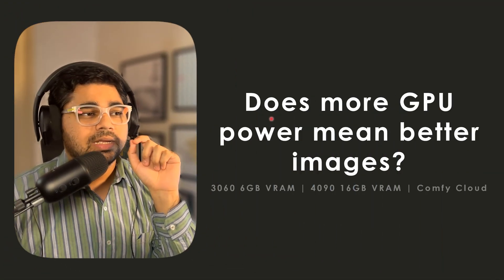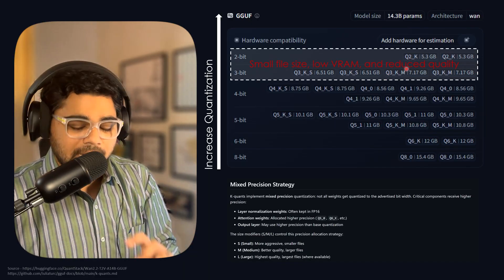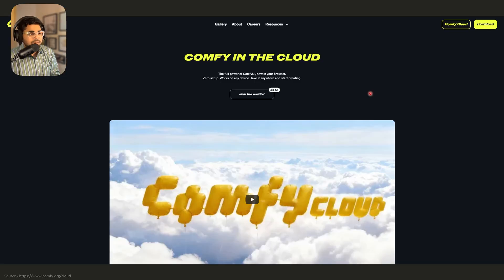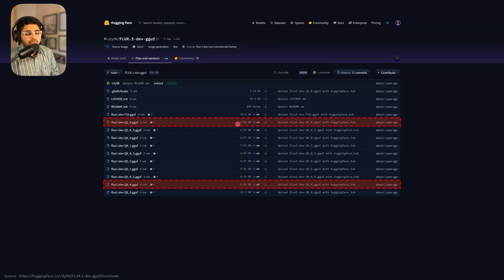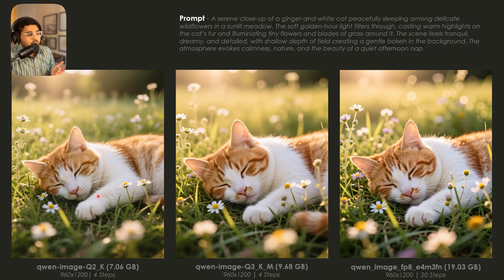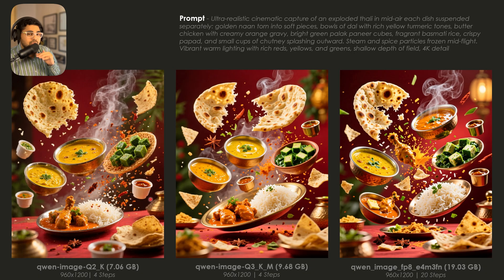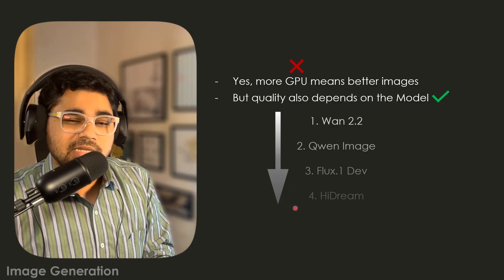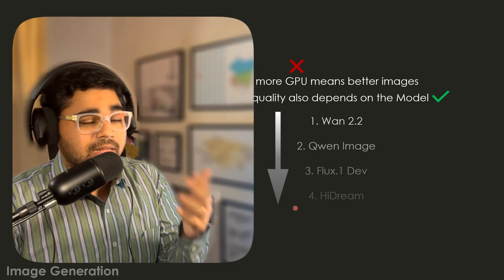More GPU Power = Better AI Images? | 3060 vs 4090 vs COMFY Cloud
I get asked all the time if having a more powerful GPU actually makes a difference in AI image quality inside ComfyUI. In this video, I put that to the test using Flux.1 Dev, Qwen Image, HiDream, and WAN 2.2 models.

I compare a 3060, 6GB VRAM vs a 4090, 16GB vs Comfy Cloud to see if GPU power really changes the results, and also share a quick guide to using Comfy Cloud.

Time Stamps -
00:00:00  Intro
00:00:32  Background
00:01:38  Model Selection
00:02:28  Comfy Cloud
00:03:49  Workflow Details
00:04:52  Quantized vs Full Version | Flux.1 Dev, Qwen Image, HiDream, WAN 2.2
00:13:55  Comparing all Images
00:16:09  Conclusion